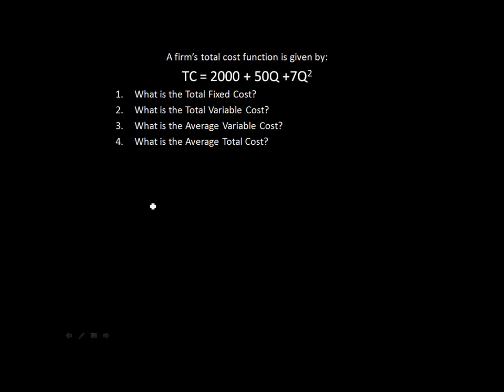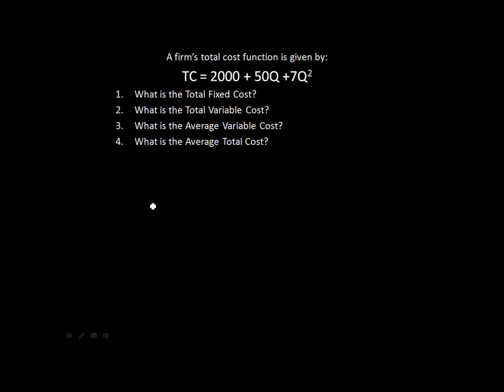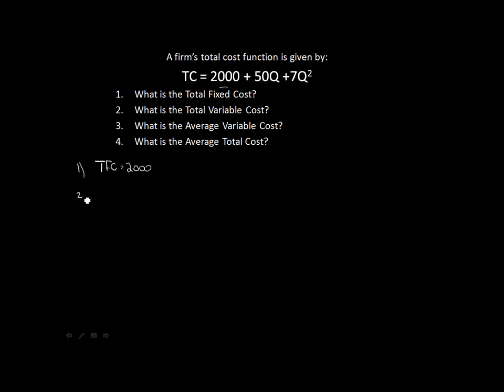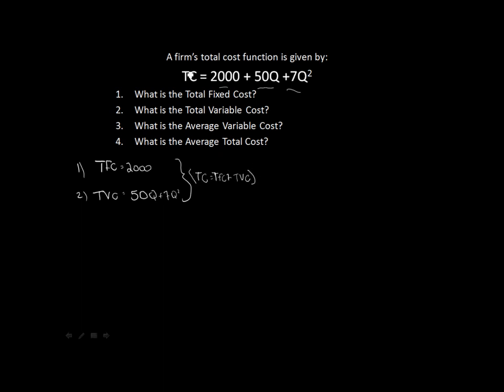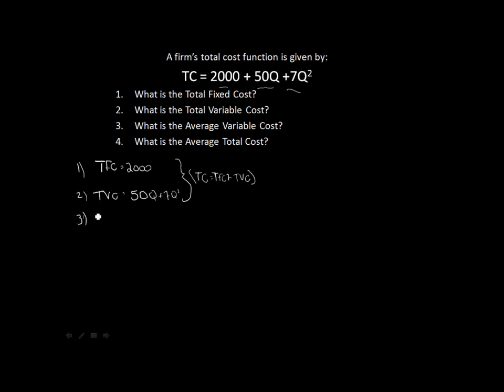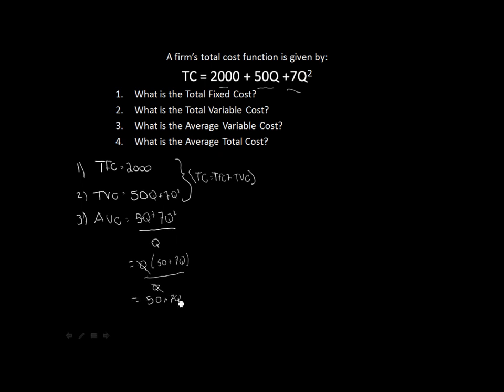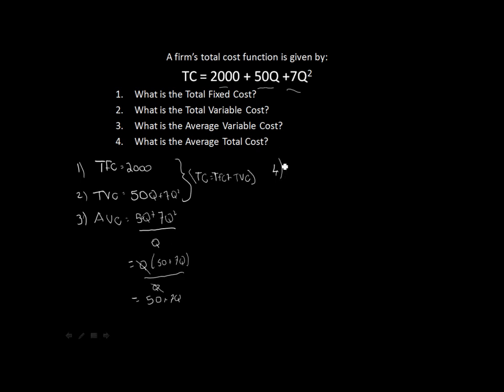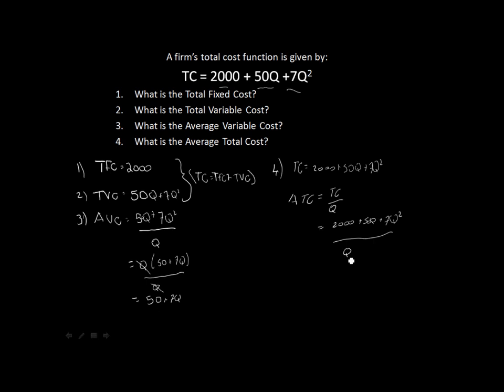Economics for 1st year varsity exam questions: Cost function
Exam type economics question which deals with the cost function including total cost, variable cost and fixed cost. This tutorial deals with the mathematics of the cost function.